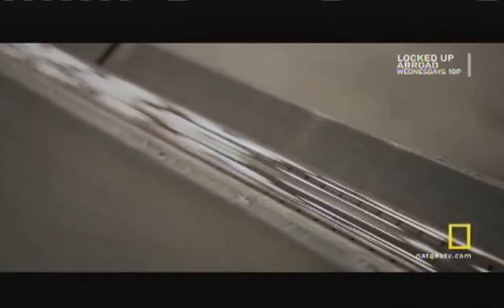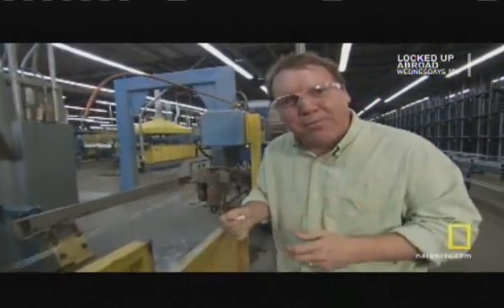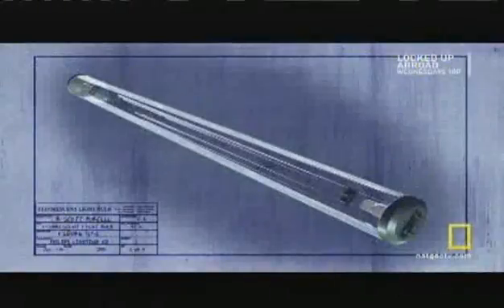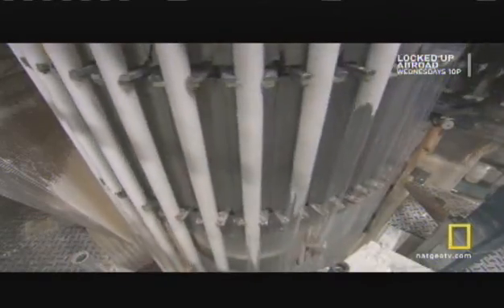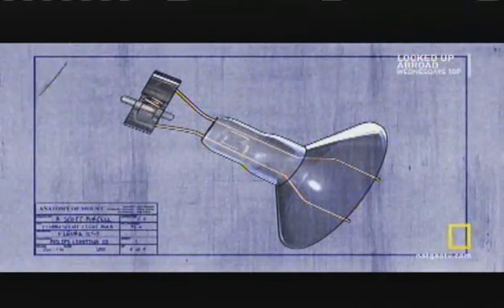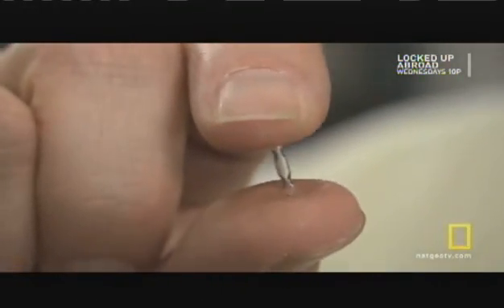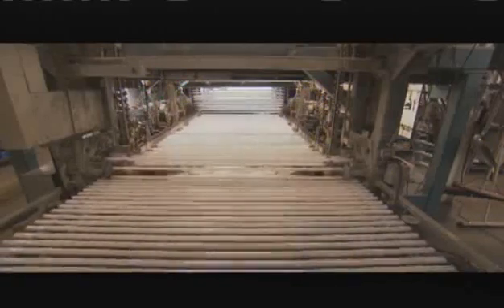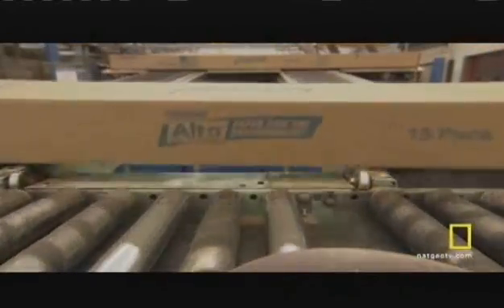Factory Floor Fluorescent lighting manufacture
In this episode, host Marshall Brain travels to Salina, Kan., where we watch Phillips produce more than 40,000 fluorescent light bulbs in an hour.